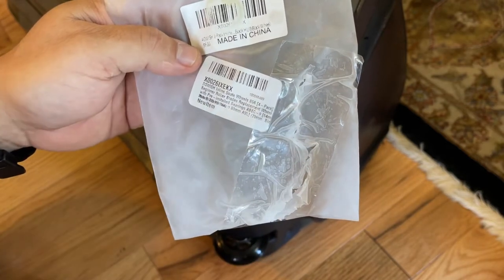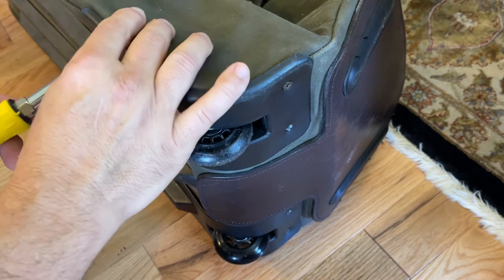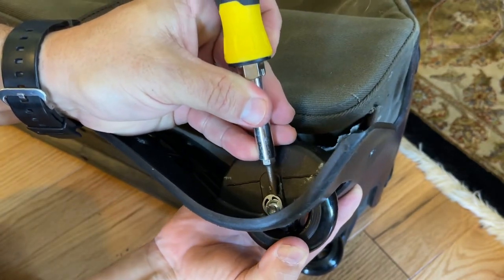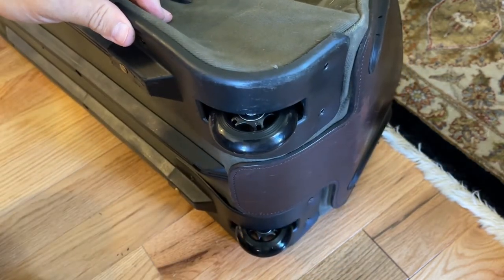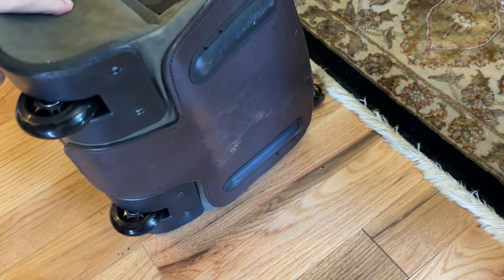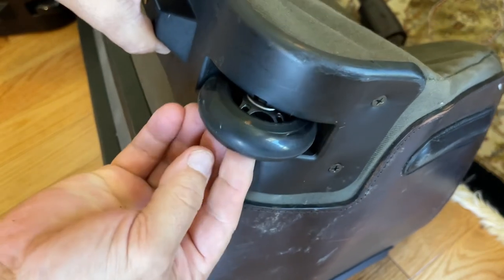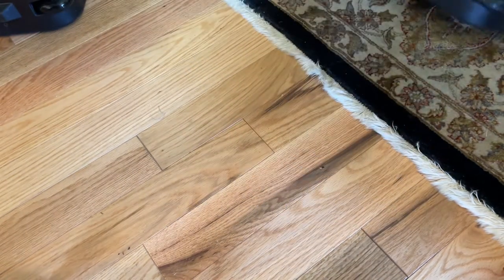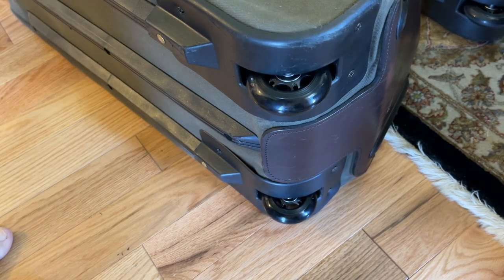Replacing wheels on your travel luggage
When buying any travel luggage make sure you do your home work.  How serviceable is it in the field.  If it fails how much of a burden will it put on you is something that needs to be considered.  I try to have very serviceable luggage because I have had them fail on me out of country.  I was much younger and way more able.  Only want that to happen once.  Have a good one.